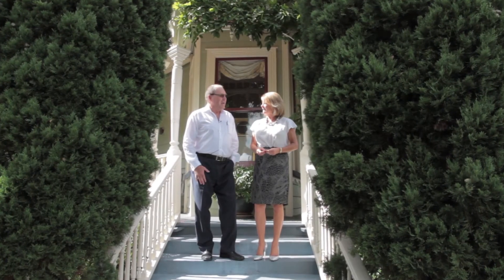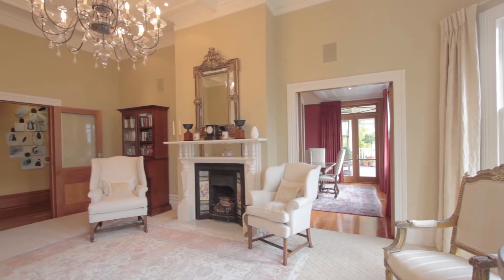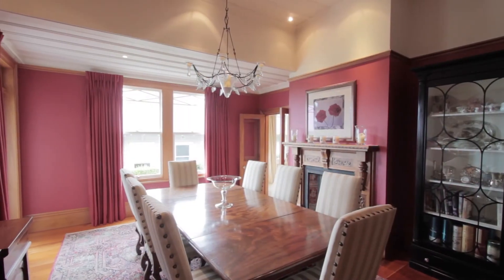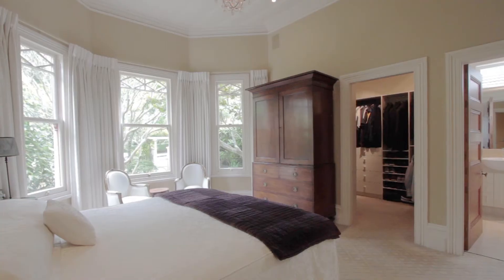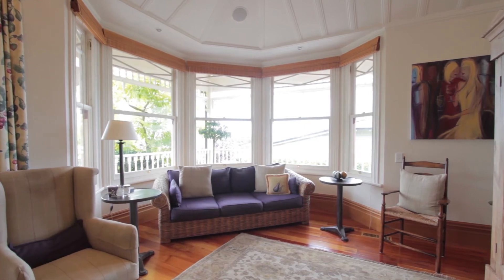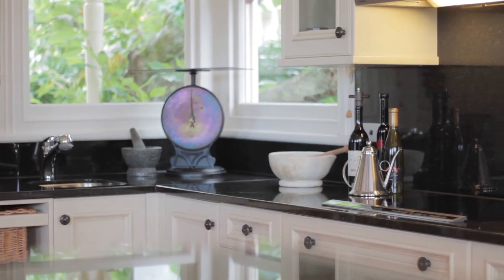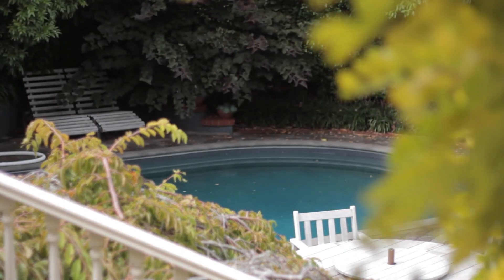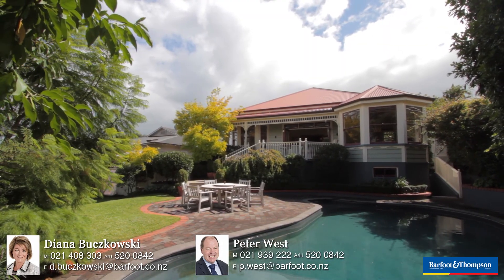SOLD - 17 Gladwin Road, Epsom - Diana West and Peter West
A  Sumptuous Villa By Cornwall Park

Cherished by the current owners for over 20 years, this much loved home has been fastidiously restored &amp; enlarged. On 1062sqm of land, it has generous proportions throughout with elegant ...

Property Marketed by: Diana West, Epsom and Peter West, Epsom